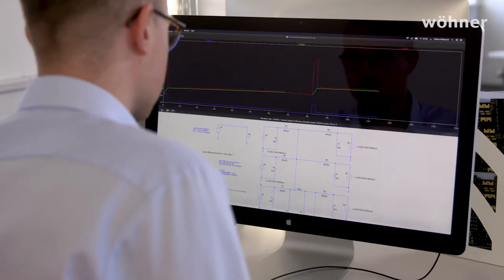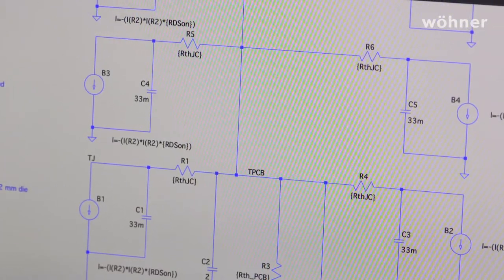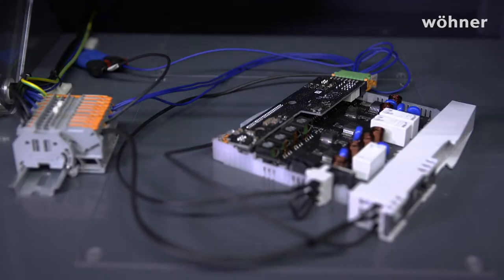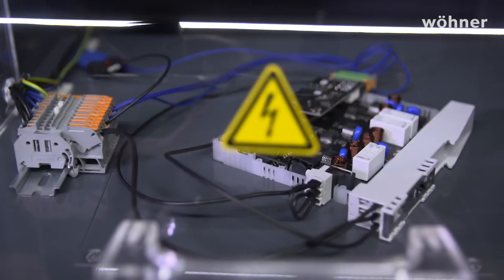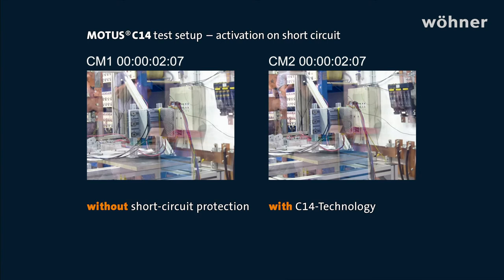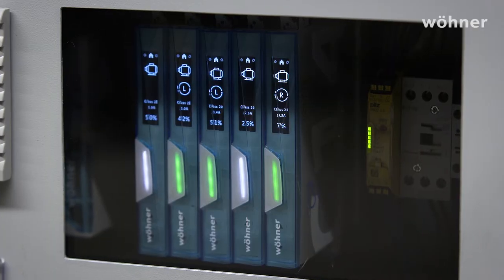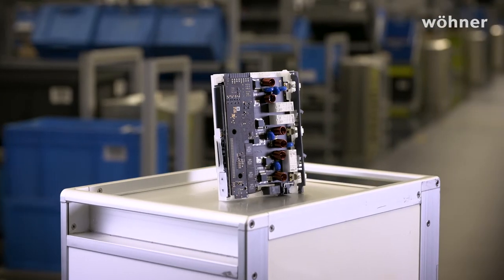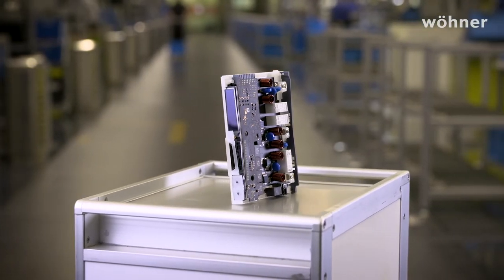MOTUS®C14 Development phase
MOTUS®C14 Development phase - Peter Spiel